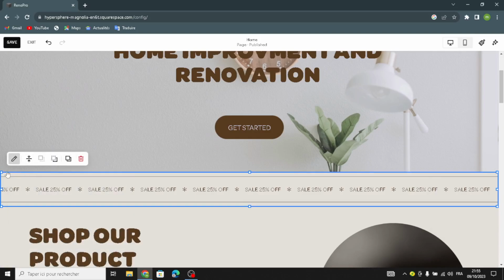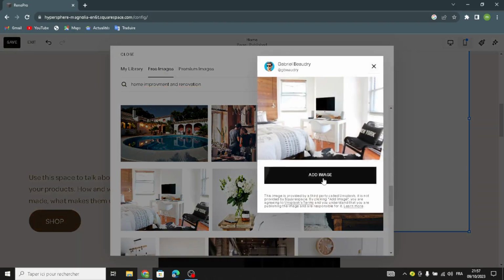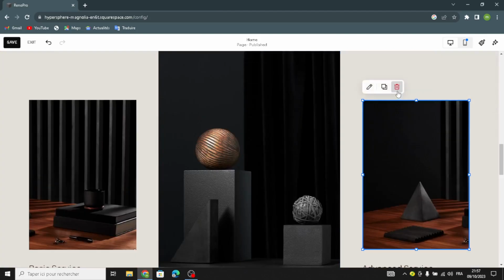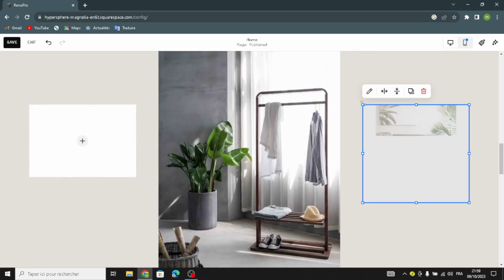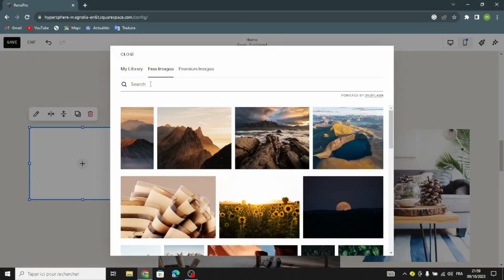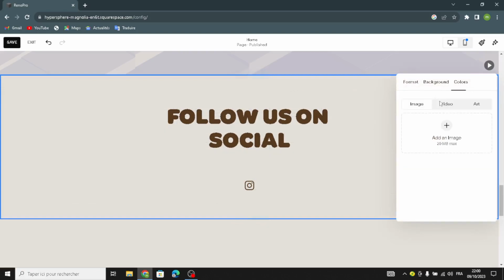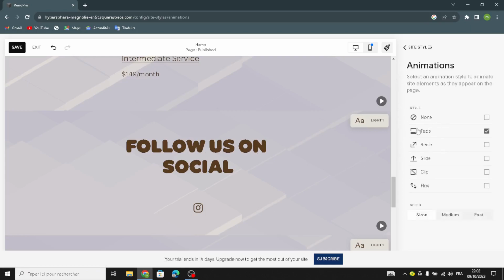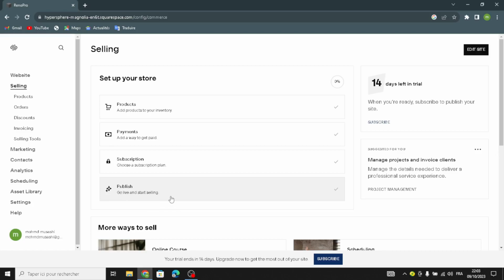How To Create a Professional Home Improvement and Renovation Ecommerce Website on Squarespace PART 2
How To Create a Professional Home Improvement and Renovation Ecommerce Website on Squarespace

in this video we discuss :

Embark on a transformative journey into the world of home improvement and entrepreneurship by learning how to build a professional Ecommerce website on Squarespace dedicated to selling home improvement and renovation products. Our comprehensive guide will lead you through the process of setting up your online store, designing an appealing website, showcasing your premium home improvement collections, optimizing product listings, and connecting with homeowners, DIY enthusiasts, and contractors in search of high-quality materials and tools. Immerse yourself in the world of home enhancement and utilize Squarespace's user-friendly platform to share your home improvement and renovation products while establishing a thriving online Ecommerce business. Whether you're an experienced contractor or a business owner with a passion for upgrading living spaces, this guide will empower you to make the most of Squarespace's Ecommerce capabilities